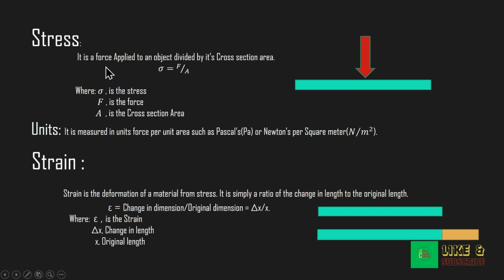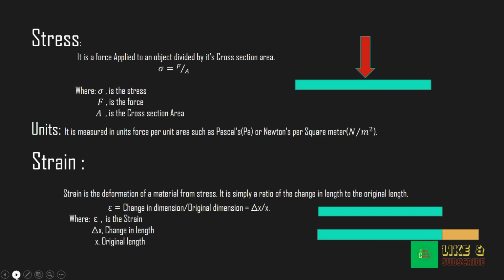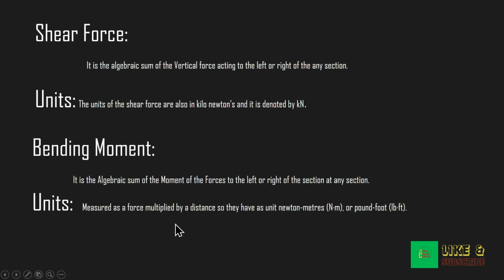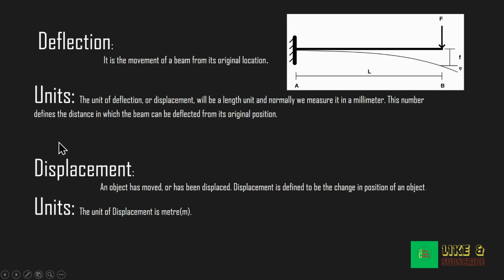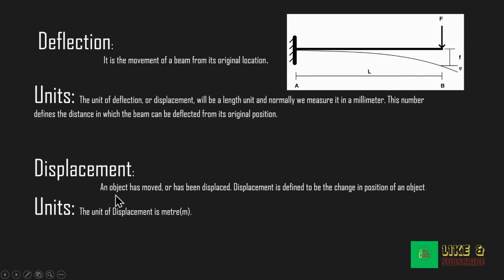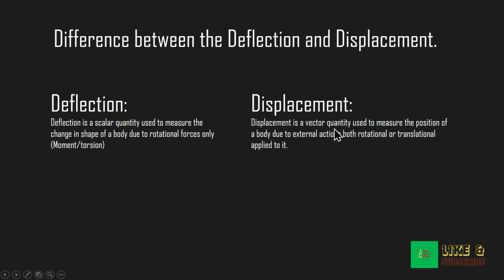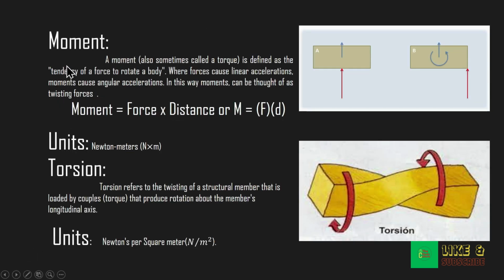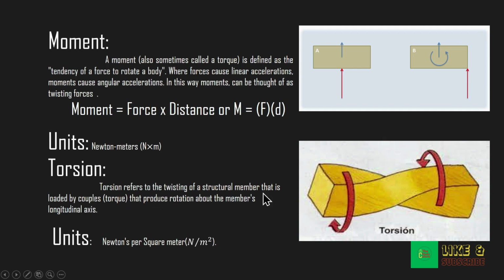Basic definitions in civil engineering 1STUDY CULTURE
The main and important concepts in civil engineering i.e. stress , strain, bending moment, shear force, displacement, deflection, moment, torsion.